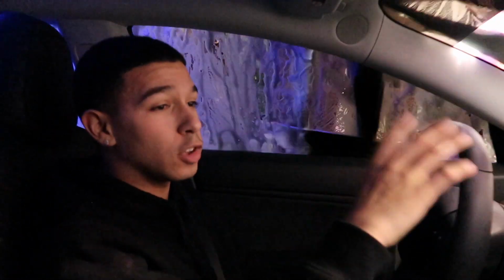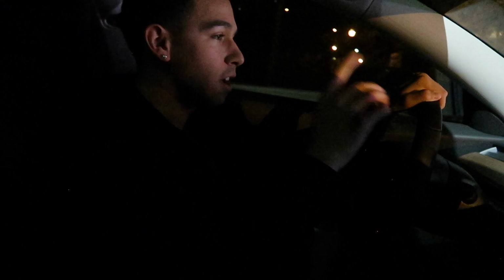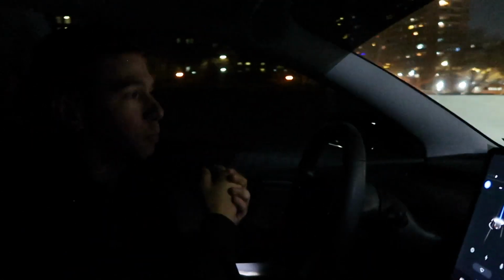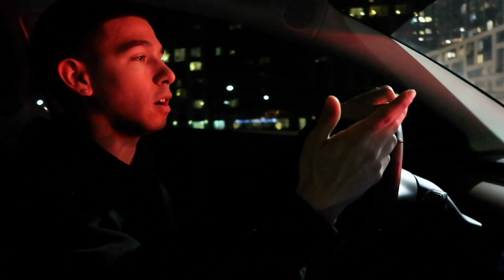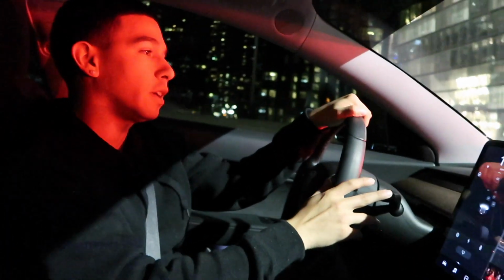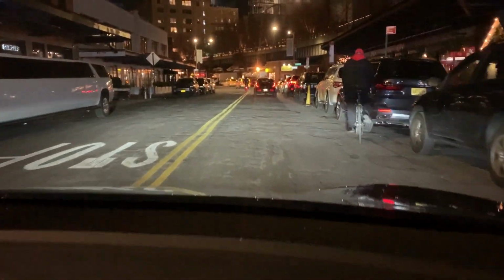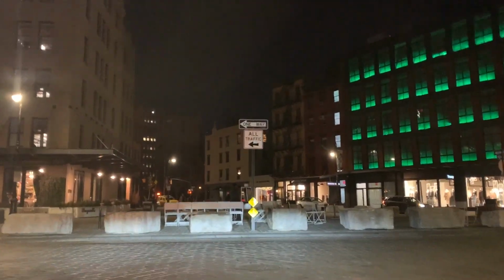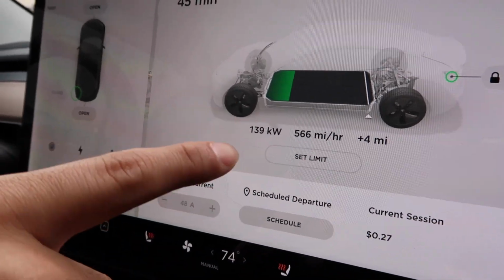Owning a Tesla in NYC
More videos to follow such as How to get paid to supercharge , Full self driving preview in NYC, Top 5 things i love/ Hate about my Tesla model 3.